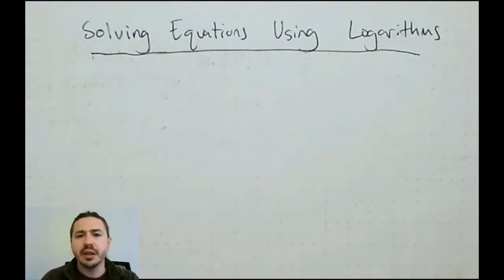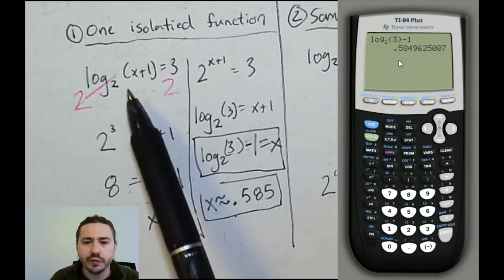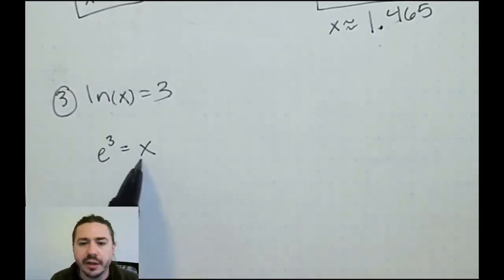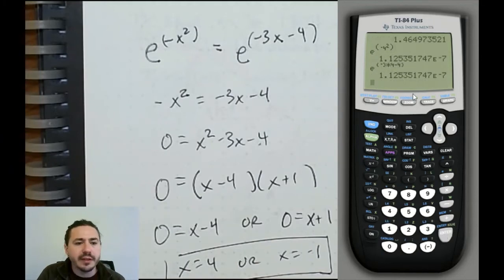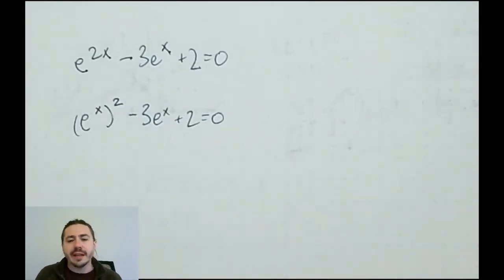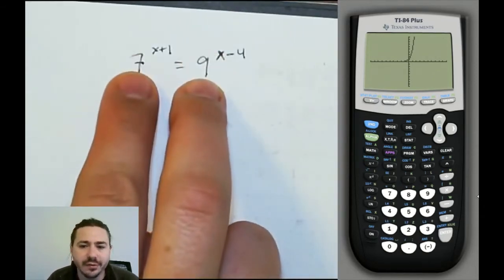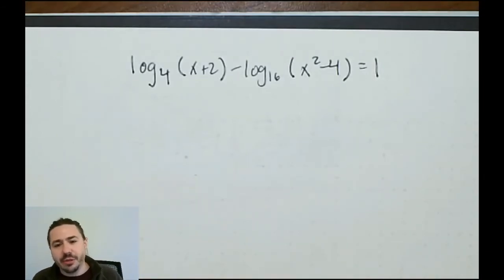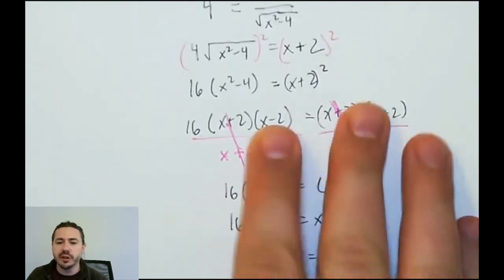precalculus | lesson 4-4 | solving equations with logarithms